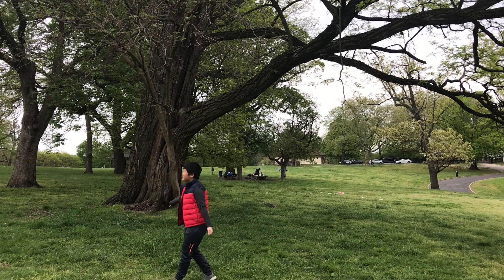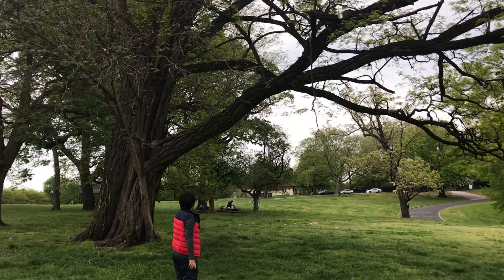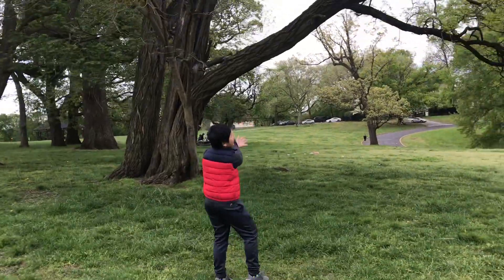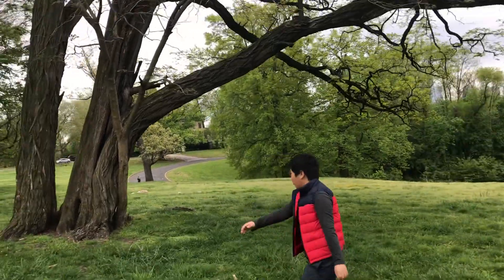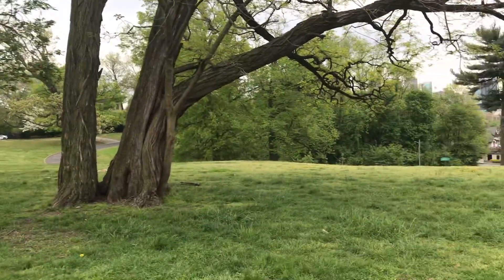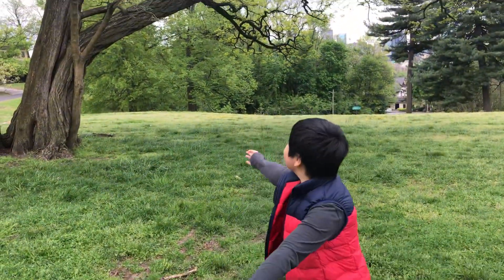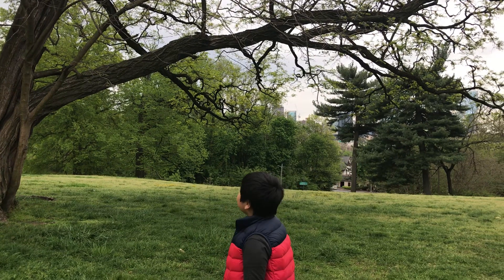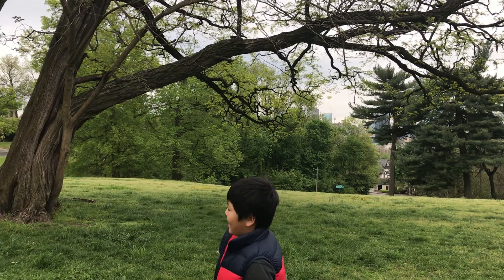Three in one tree